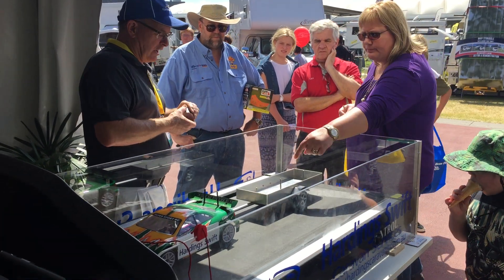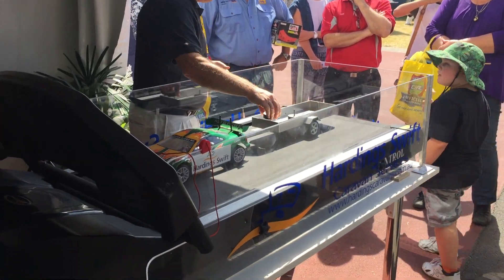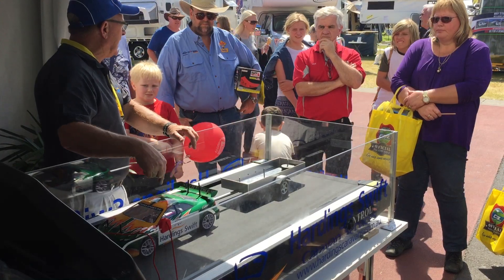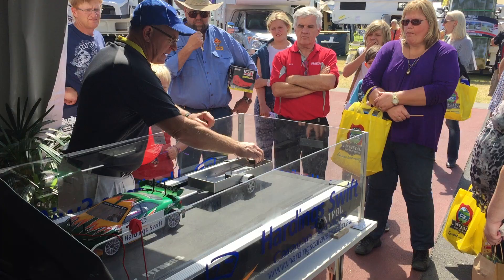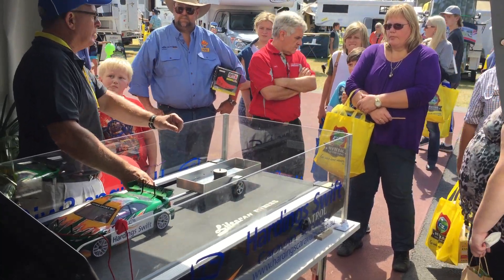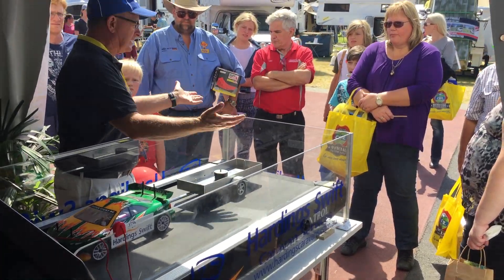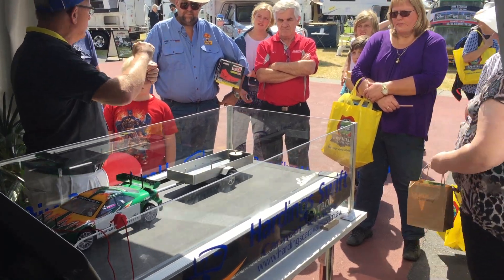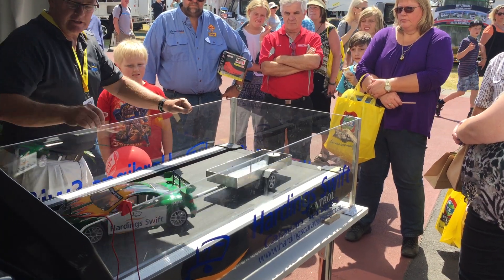Caravan Weight Distribution – made easy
Staff from Hardings Swift Caravan Services demonstrating at the recent “Victorian Caravan, Camping & Touring SUPERSHOW”.
How loading your caravan with excessive weight down the back can cause instability through swaying.

For more information about Hardings Swift Caravan Services and what we offer please